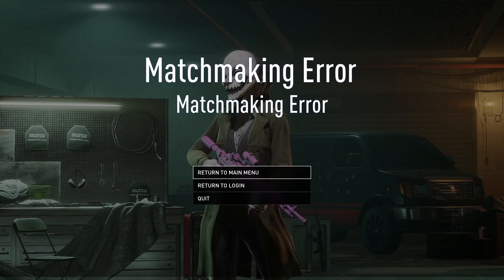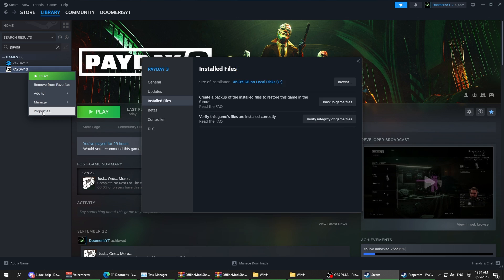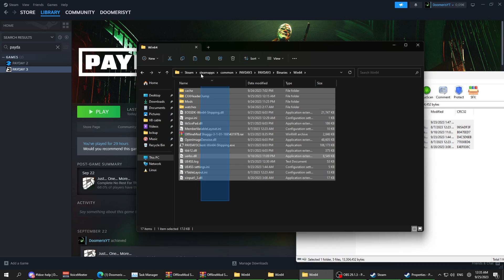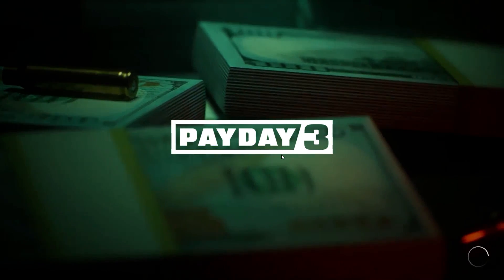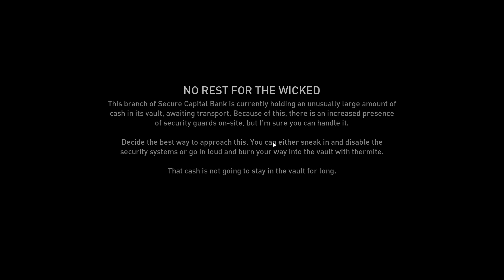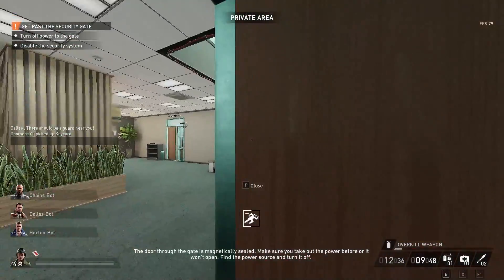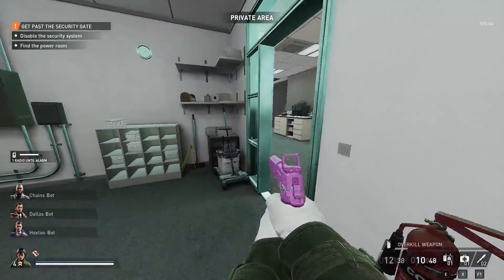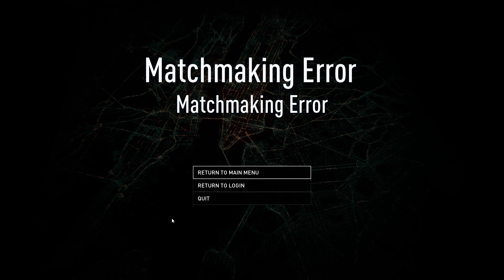HOW TO PLAY IN OFFLINE MODE - PAYDAY3